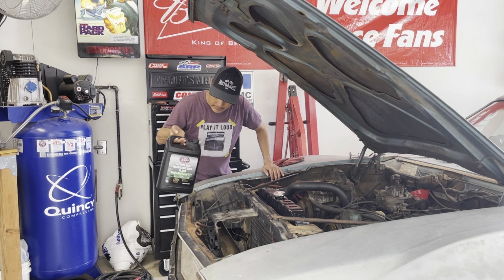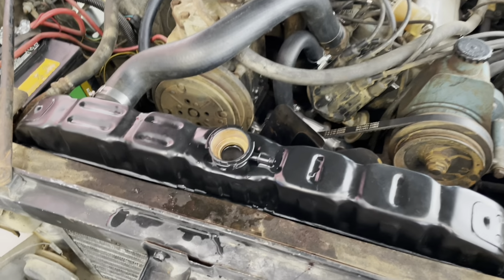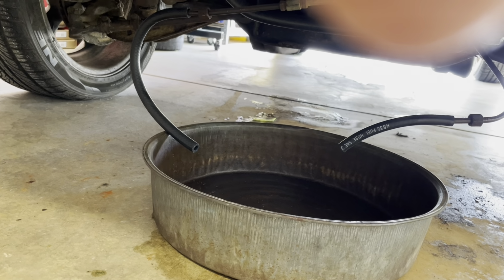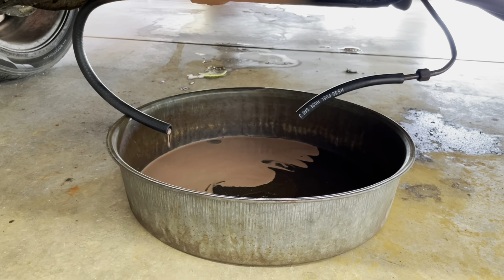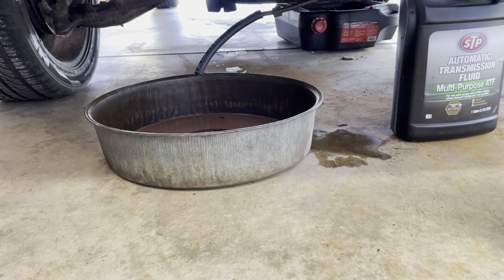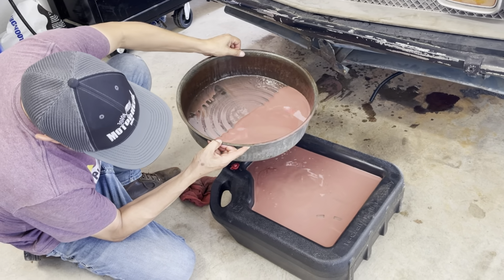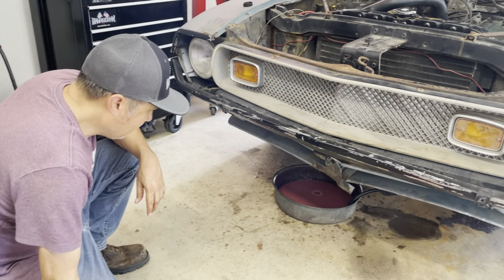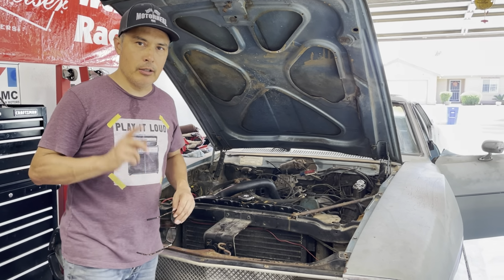1974 AMC Javelin Part 17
Transmission fluid flush.